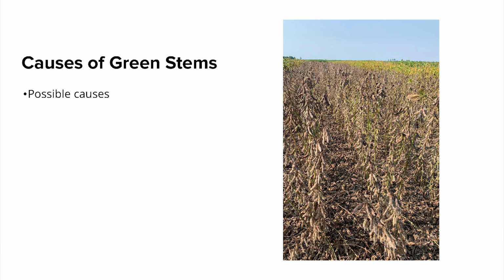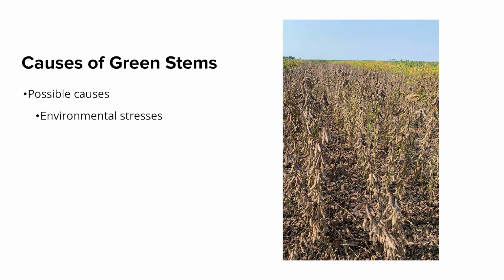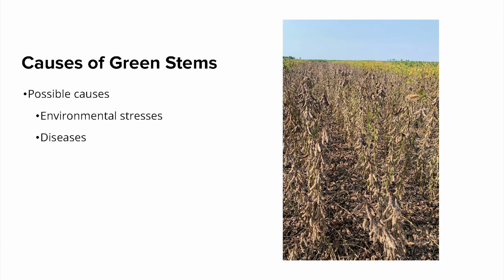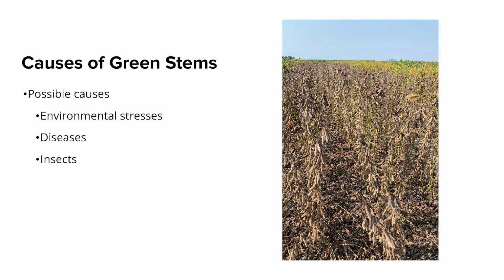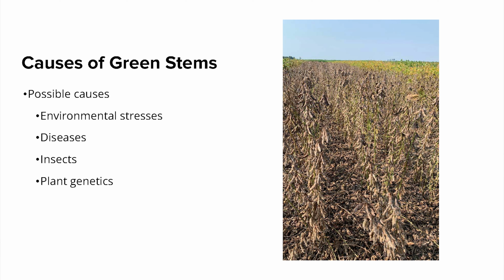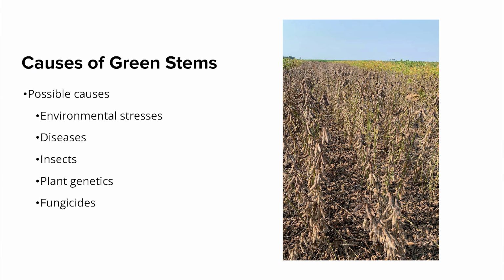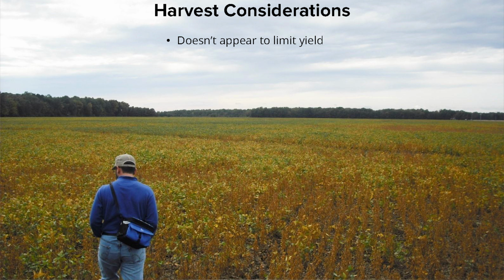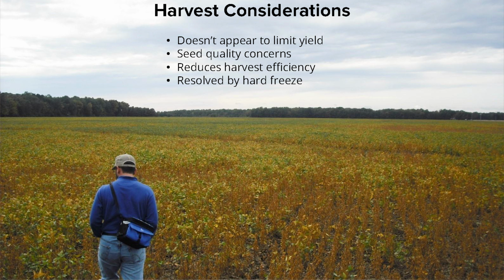Green Stem Syndrome Explained: Causes, Impacts, and Solutions for Soybean Farmers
Green stem in soybeans is when there is delayed or abnormal senescence or maturation in soybean plants. The disorder can be confusing, as the cause is unknown and there are many factors associated with it. Dr. Jeremy Ross, Professor and Soybean Extension Agronomist for the University of Arkansas, explains the possible causes of green stem syndrome in soybeans. Check out the fact sheet for more information on green stem

Science for Success is funded by the United Soybean Board through the checkoff program.